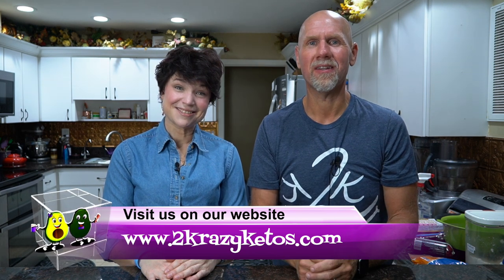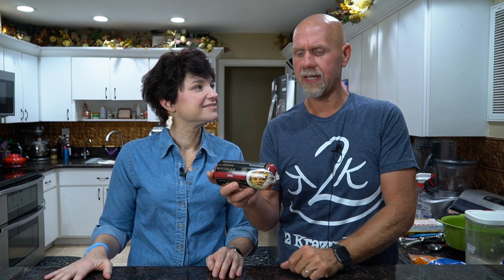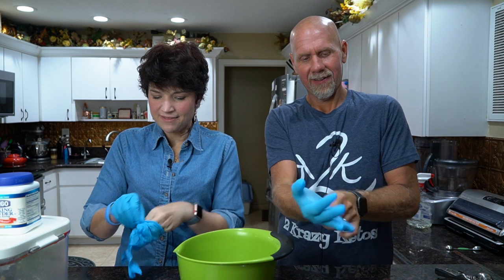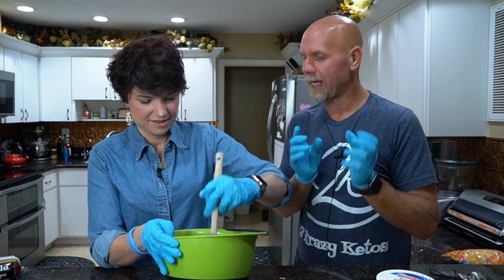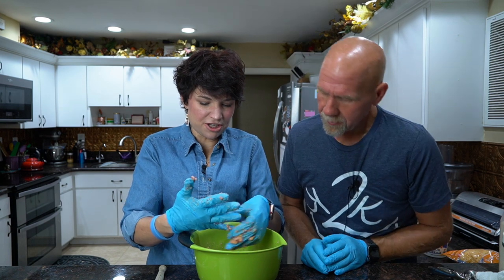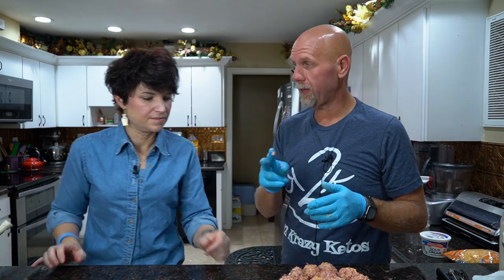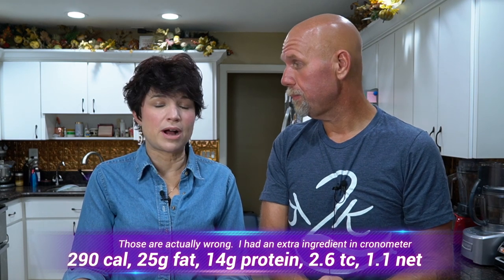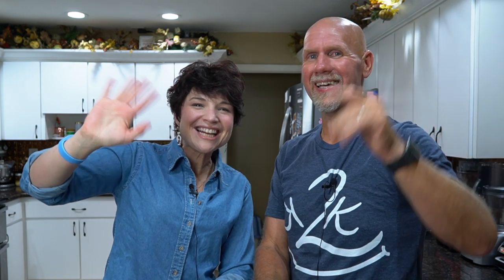Keto Sausage Balls | So easy, even Rachel can make it.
We love on the go foods, especially for breakfast.  These sausage balls are perfect for a grab and go snack or to be served as an appetizer.

5.8 quart air fryer
3.7 quart air fryer

2krazyketos is a participant in the Amazon Services LLC Associates Program, an affiliate advertising program designed to provide a means for sites to earn advertising fees by advertising and linking to amazon.com.